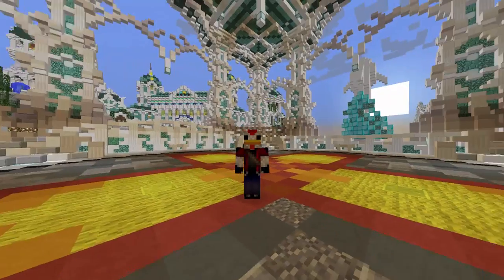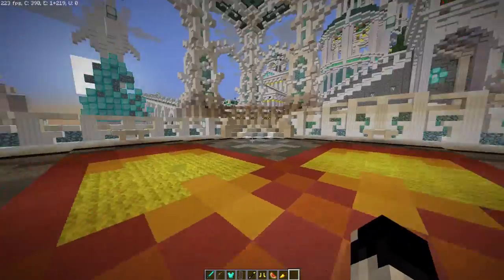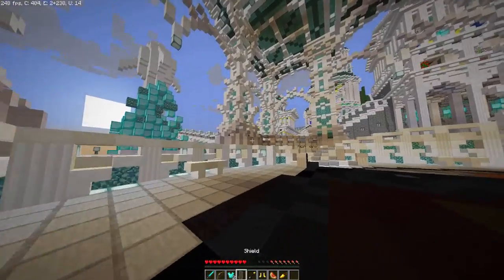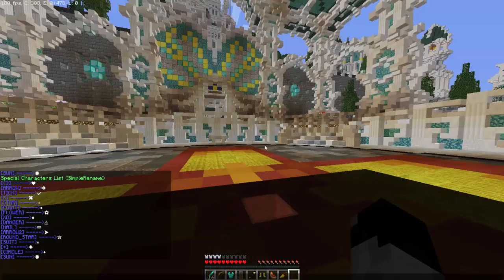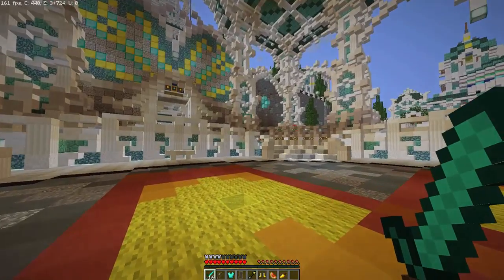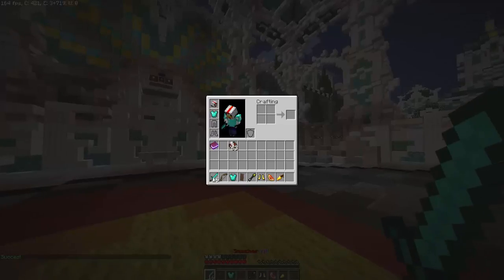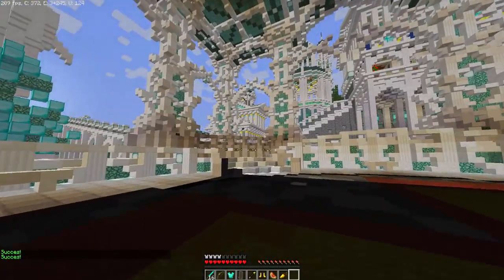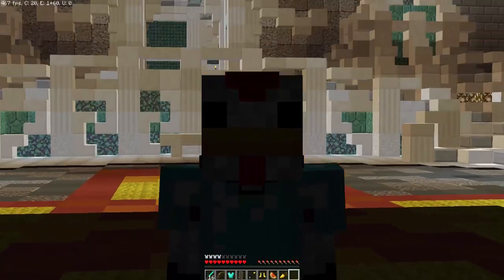Minecraft Plugin Tutorial | Simple Rename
Follow links
LINKS!